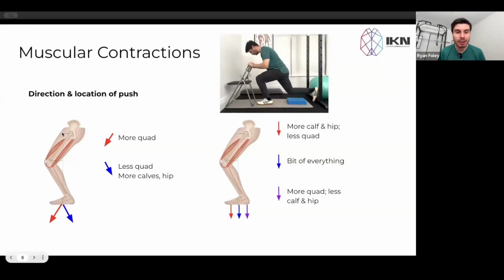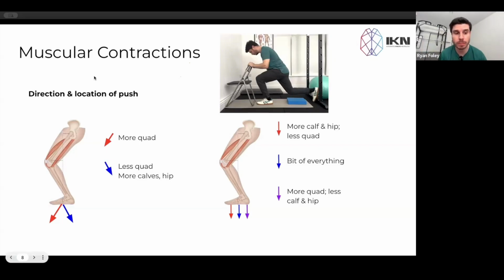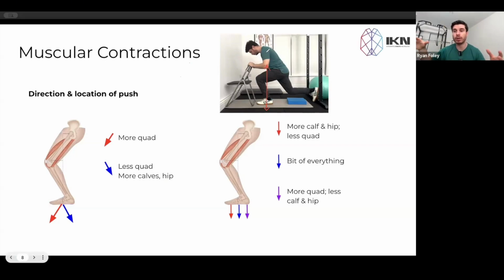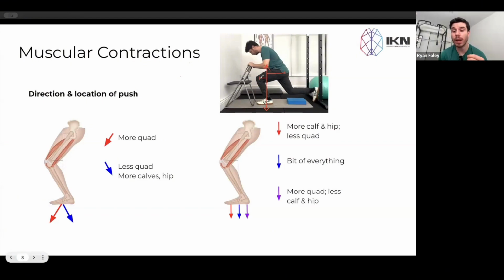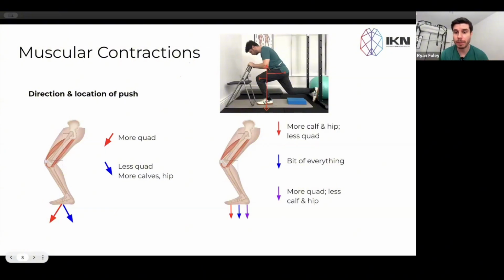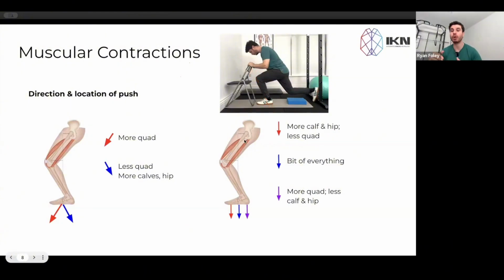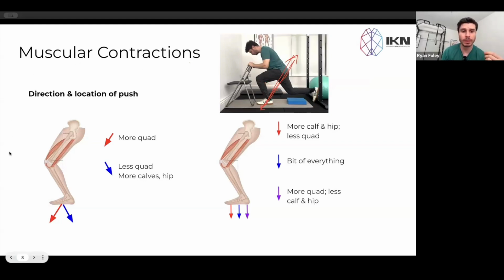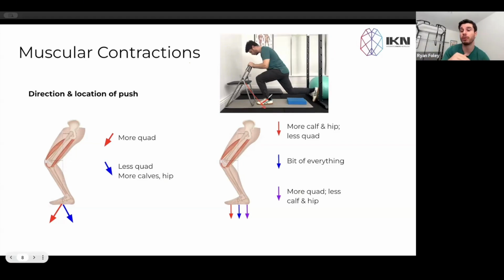The SIMPLEST biomechanical analysis of an isometric lunge